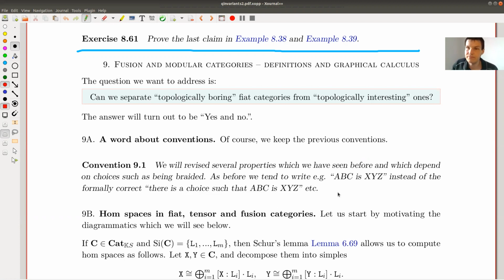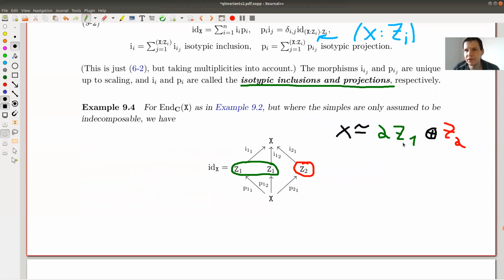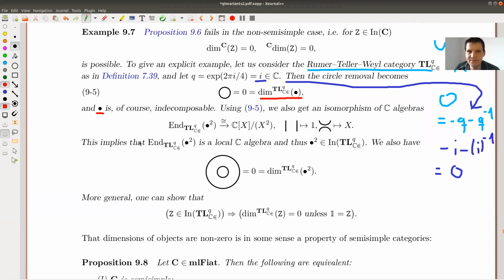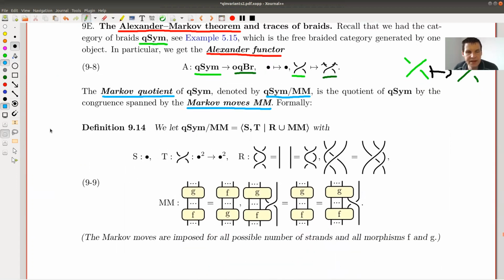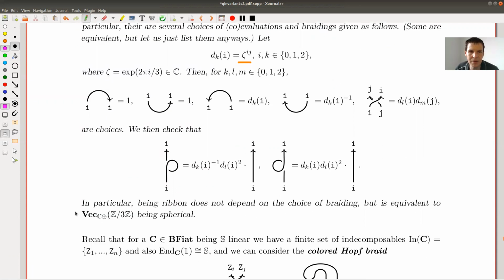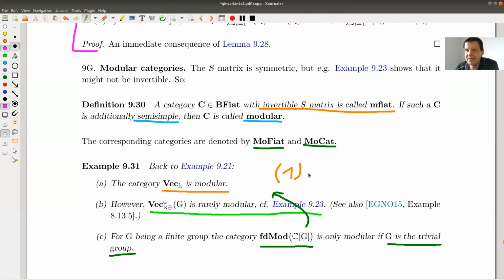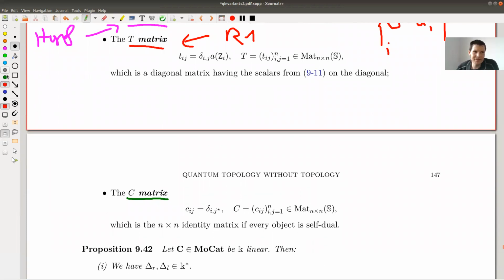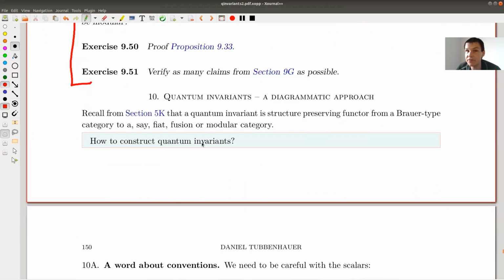Quantum topology without topology – Lecture 9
This is my lecture on how to use category theory to answer questions in algebra and topology, with lots of diagrams and hopefully in an entertaining an fun way.

9th lecture: Fusion and modular categories - definitions and graphical calculus